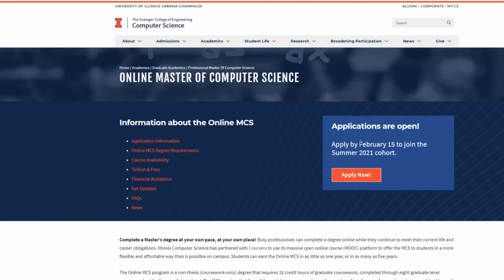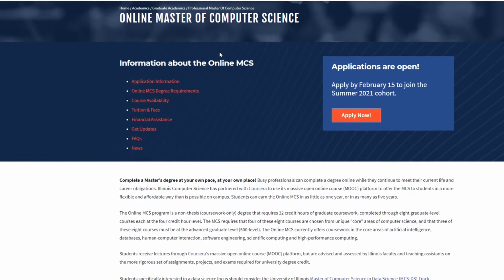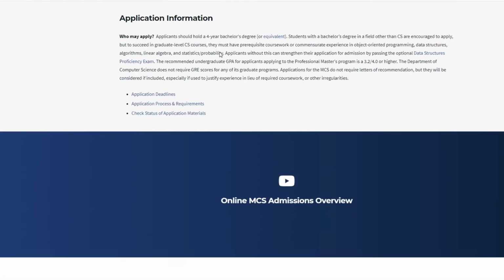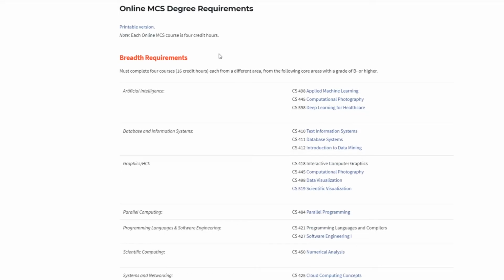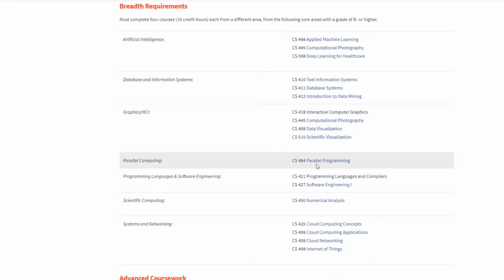Learn How to Master Parallel Computing [CS484 Illinois MCS Review]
I give an overview of the Illinois MCS course CS484 Parallel Computing and give my personal opinions on the course. CS484 has been one of my favorite course offered thus far in MCS.

Chapters:
00:00 Intro
00:36 Course fit & What's needed
01:40 What's covered in the course
02:52 Time commitment
05:00 Pros
06:48 Cons
08:09 Conclusion & Recommendation